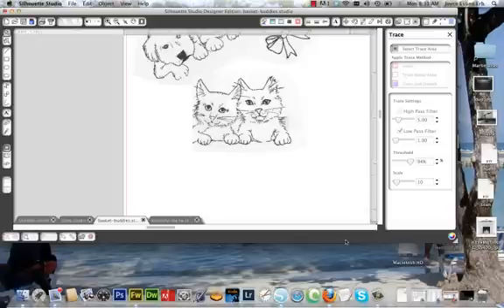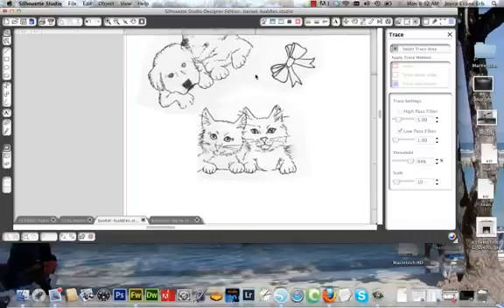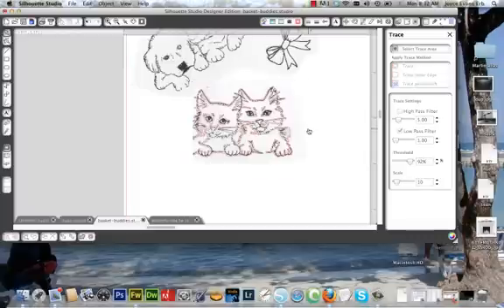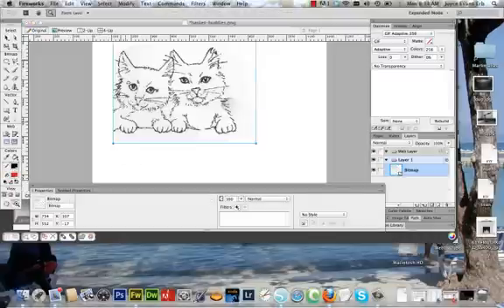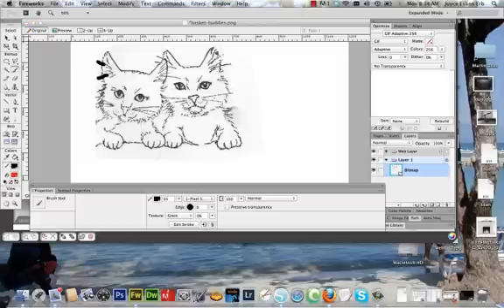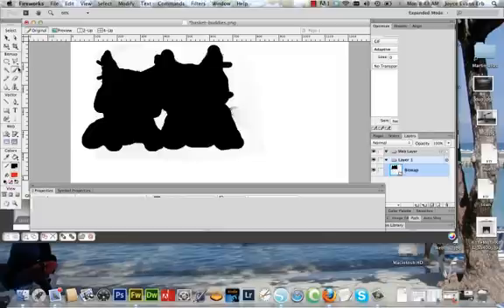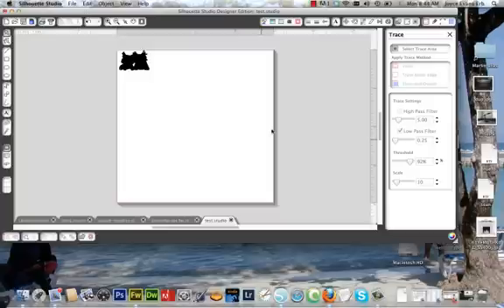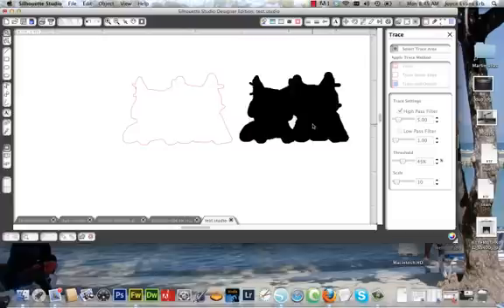Trace Difficult Scans for Silhouette Cameo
Make a cut file from a scanned image. In this video I use Adobe Fireworks to prepare the scanned image.